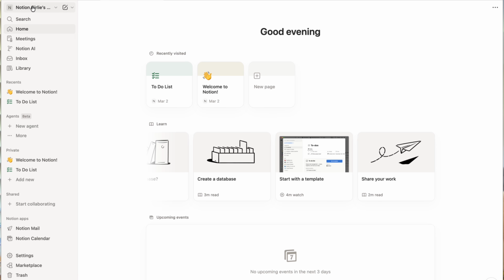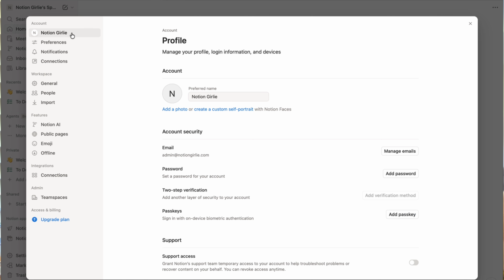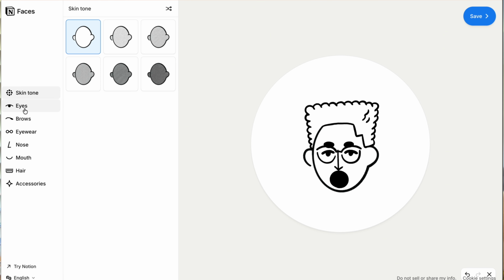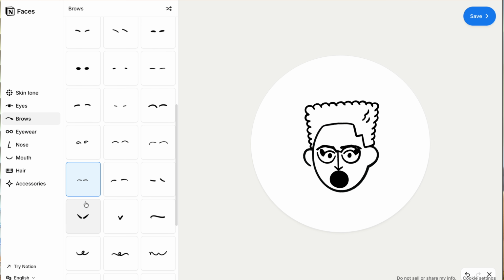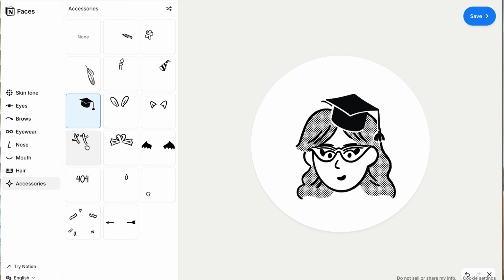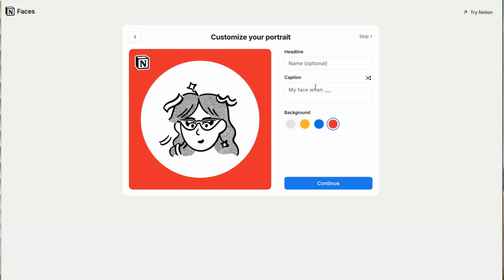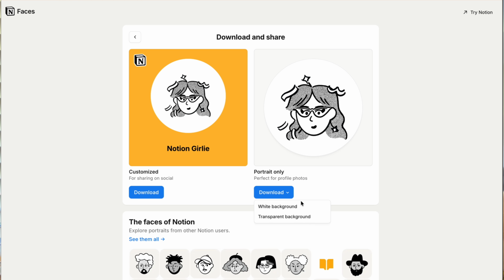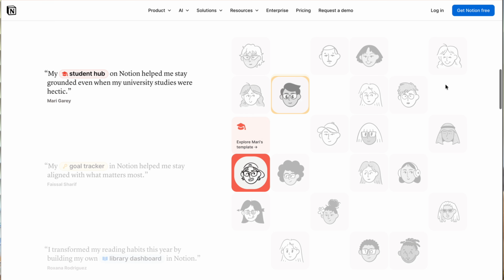Getting Started with Notion (5 Things You Need to Know Before You Build)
Before you build a single thing in Notion — let's talk about
what it actually is. Because spoiler: it's not dashboards.

This is EP00 of the Notion Girlie Side Quest — where I go through
every Notion Academy lesson and rebuild it for real life instead
of corporate teams. Their lessons are built for businesses.
We're doing it for adulting.

This episode covers the 5 Notion terms you need before anything
makes sense, what we're building together, and your very first
piece of homework.

📋 IN THIS EPISODE
- What Notion actually is (hint: not dashboards)
- The 5 Notion terms you need before you touch anything
- The Life Lobby — organizing your entire life like a five star resort
- How to create your free Notion account
- Your first homework assignment: Notion Faces

⏱️ TIMESTAMPS
0:00 - Welcome
0:20 - What Even Is Notion?
1:20 - Five Notion Terms You Need
2:03 - The Life Lobby — What We're Building
3:05 - You're In Charge
3:46 - Before Lesson One
4:08 - Notion Faces — Your Homework
5:37 - See You At Check In

📚 NOTION GIRLIE SIDE QUEST SERIES
EP00 - Getting Started with Notion (you are here)
EP01 - Coming Soon

I'm going through all the Notion Academy lessons and sharing
the whole journey. Join my Notion Girlie Side Quest 👩‍💻